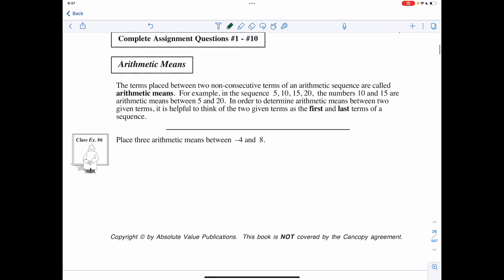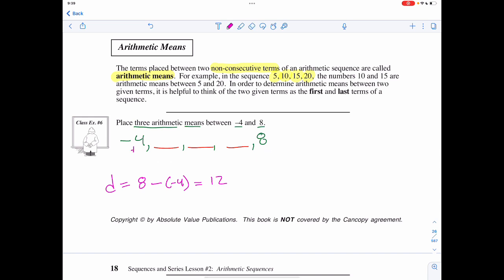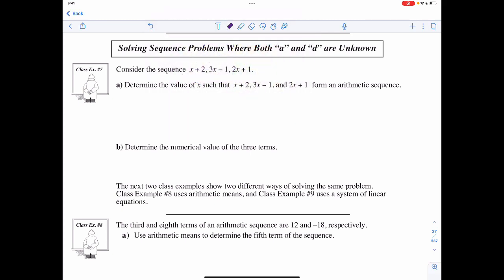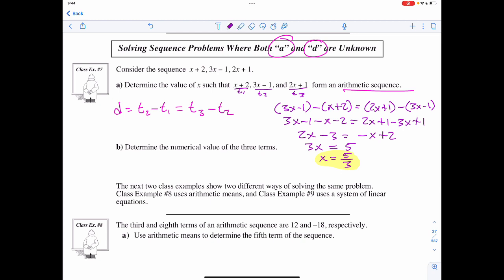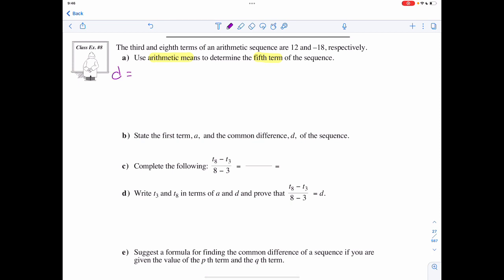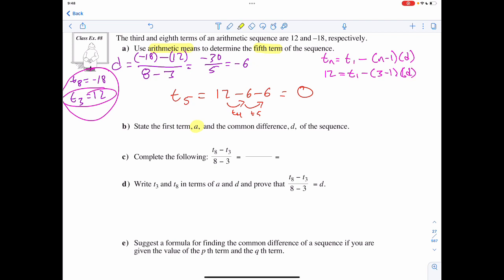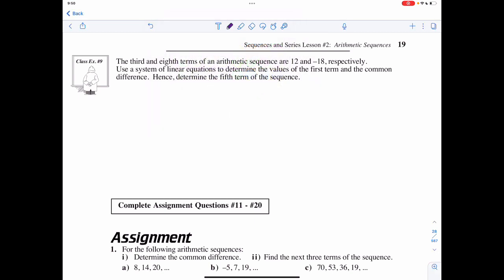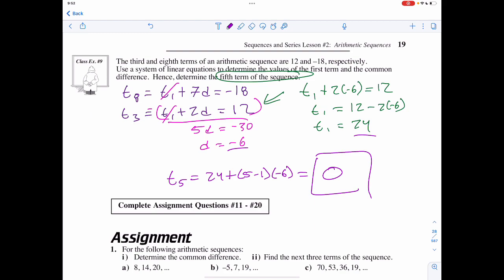M20R Sequences and Series Lesson 2b